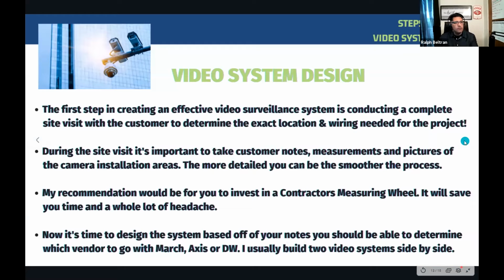How To Sell Video Surveillance Systems Sales Training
Hello, my name is Ralph Beltran Sales Coach 🎙 & Trainer with Become Your Best Consulting. I teach new modern-day sales training in cold calling 📞, prospecting🎯, customer outreach 💌, customer relationship building.

Teaching Sales Tips on How to Close a Sale, How to Make Follow-Up Calls, How to Overcome the Fear of Cold Calling, How to Get More Clients & How to Find Customers.

The sales training was presented to Senior Account Executives in the Security & Video Surveillance Industry. The training was focused on How to Sell Video Surveillance Systems.

If you have any questions or seeking HELP with improving your sales skills I'm just one call away 💹.

Become Your Best Consulting is a Sales Training Company specializing in teaching new Modern Day Sales Skills & Strategies to Sales Teams & Sales Professionals to take their business to the next level 🚀

My best,

Ralph Beltran
Founder & CEO